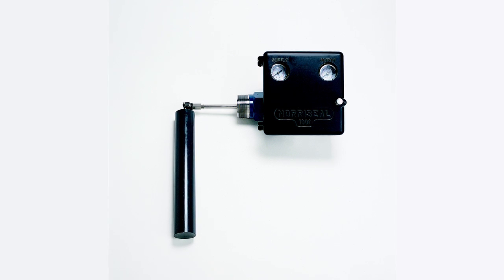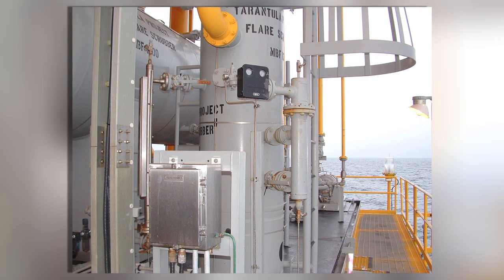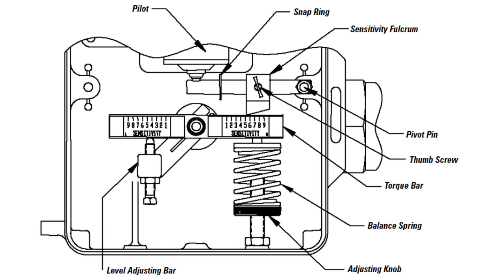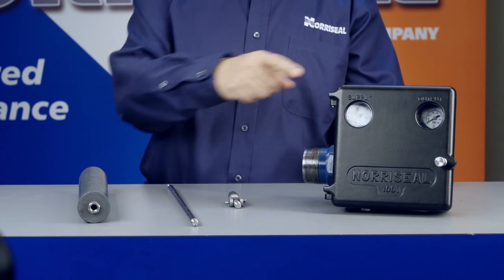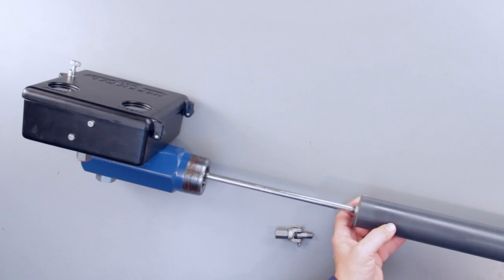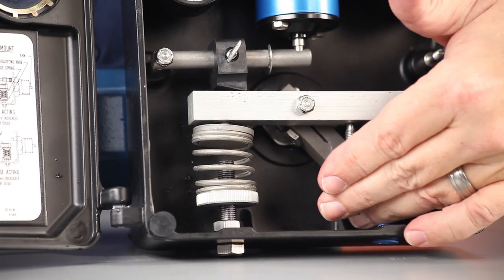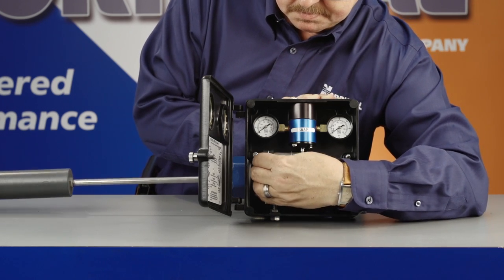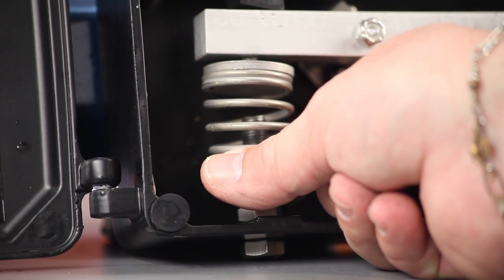How To Install and Startup a 1001 Series Level Controller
This video highlights installation and startup of a Norriseal Series 1001 liquid level controller.